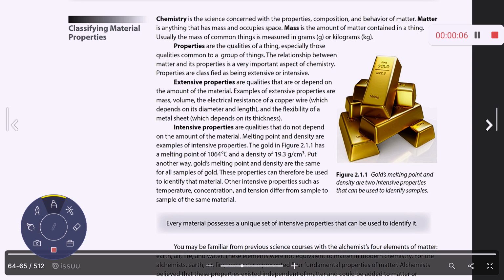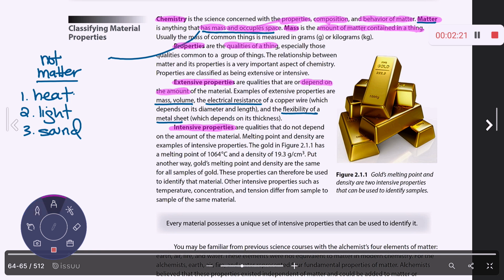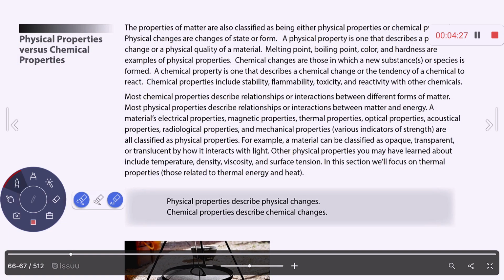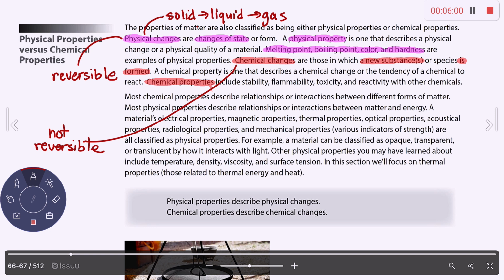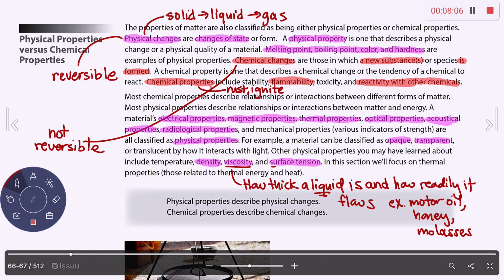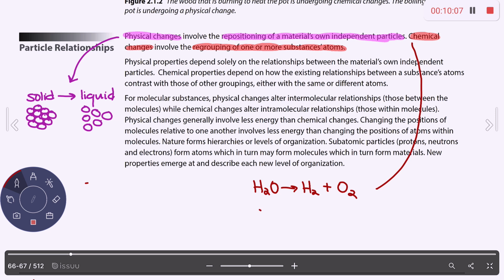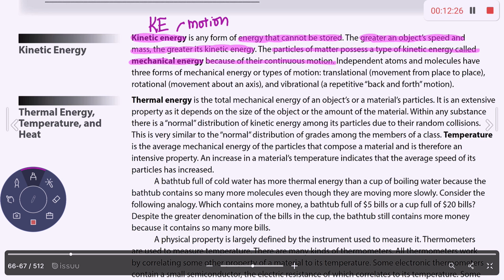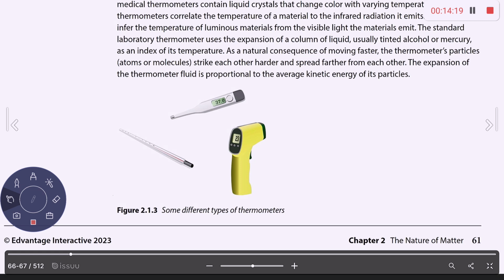2.1 Lecture Video #1: Properties of Matter (Fall 2024)